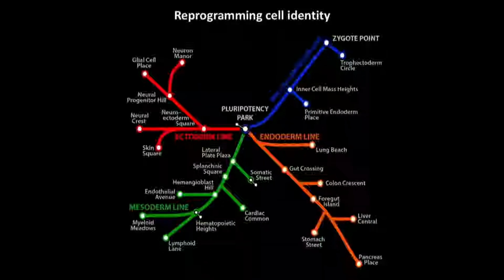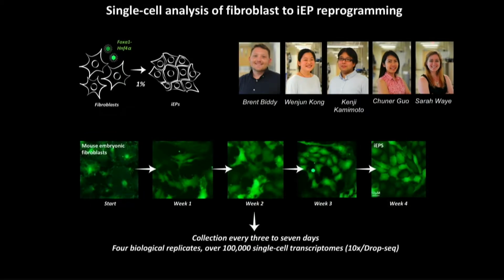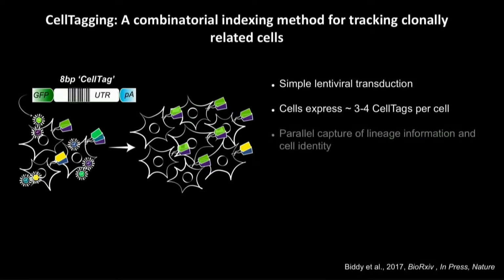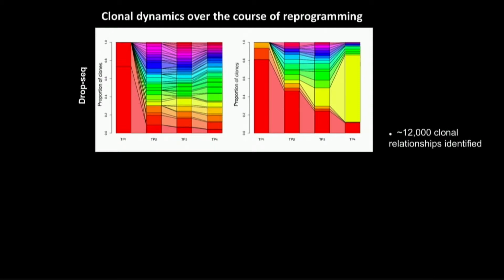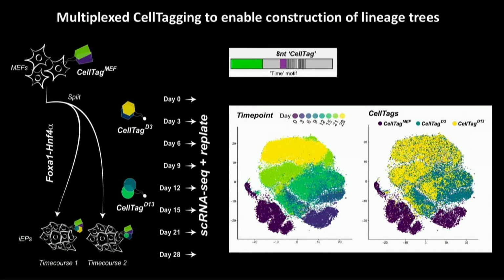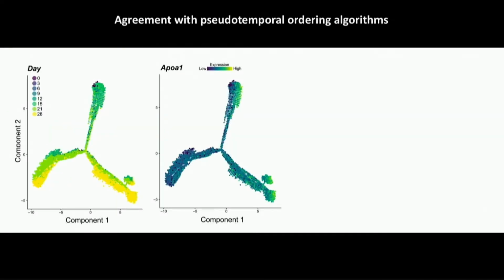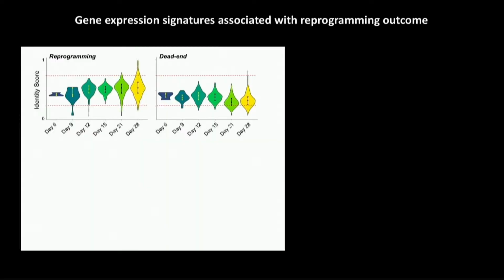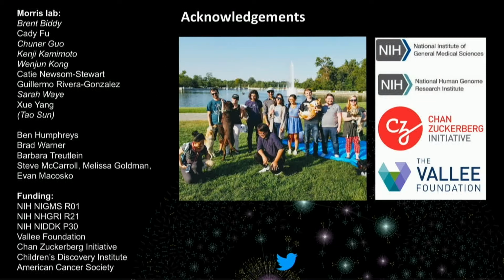Samantha Morris - Beyond the Cell Atlas Conference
Single-cell resolution lineage tracing of cell fate reprogramming